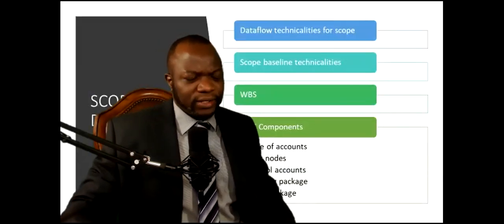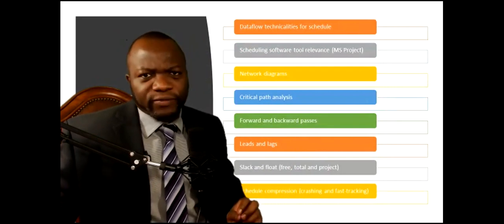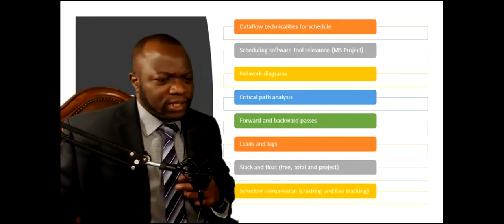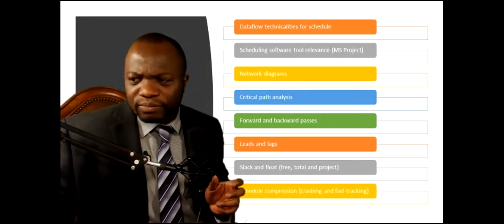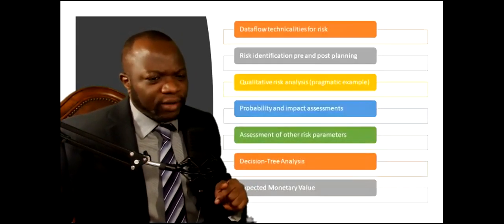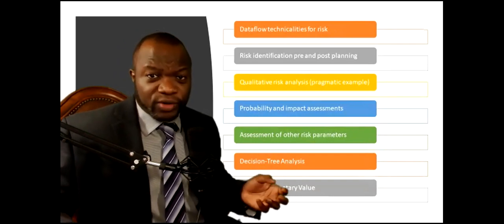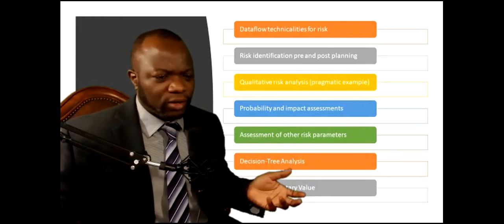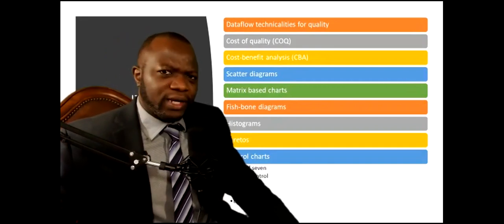PMP Exam Bootcamp on TECHNICALITIES Today!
You can still sign up for this 12.5 Hour program!